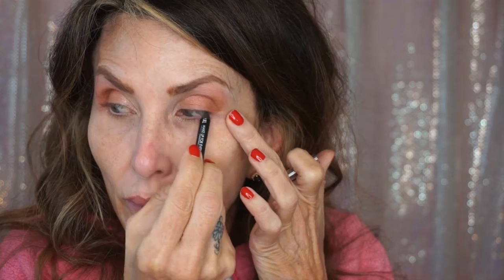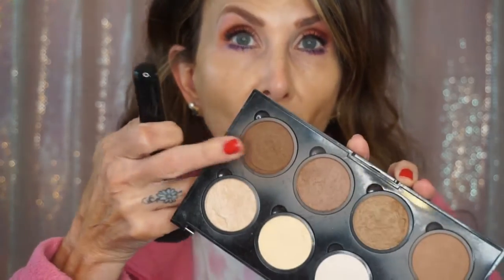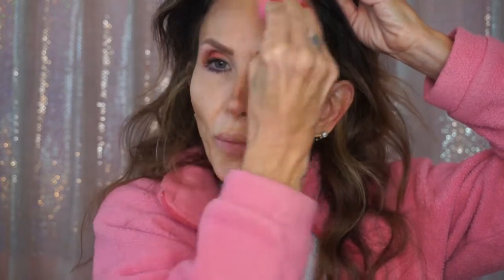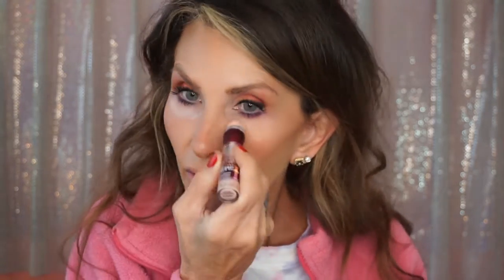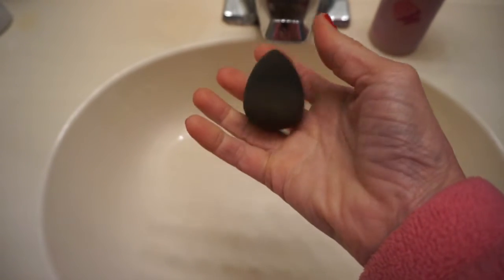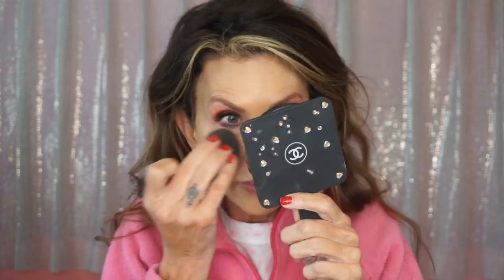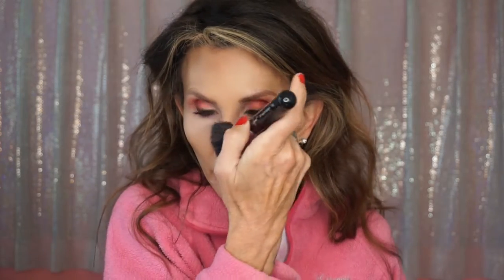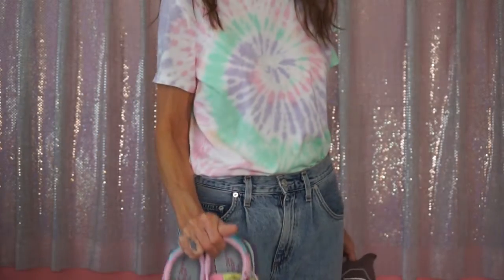How to Apply Contour and Highlight for Beginners Beauty Blender How to Use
How to apply contour and highlight for beginners, is my subject in this video. I get this question from viewers and clients all the time. Beauty Blender how to use tips is another subject I've been asked to discuss. In this video, I will give detailed instruction on contour, highlight, and the use of the Beauty Blender.

Tie Dye Tee

Charlotte Tilbury Magic Away as Shadow Primer

Focallure Perth shadow Palette

MAC Black Track Liner ~best price

NYX Micro Brow Pencil in Chocolate

I use the Rodan & Fields Lash Boost. would you be interested in purchasing from me?

Grande Lash Mascara

Laura Mercier Baked Blush Bronzer in Ritual

NYX Pro Contour Palette

Charlotte Tilbury Cheek to chic in Love is the Drug

Charlotte Tilbury Lip Cheat in Pillow Talk Medium

Charlotte Tilbury lipstick in Kim KW

I used the Tatcha Silk Canvas in the 1st foundation look

I used By Terry Hydra Primer in 2nd foundation look

NYX Glass Face Primer Brush ~really nice for foundation too!

Beauty Blender Original
Tarte Double Duty Beauty Quickie Blending Sponge Beauty ~a little less money
Beakey ~really cheap, but is squishy

Too Faced Peach Perfect loose setting powder

OUTFIT
nPhilanthropy Jimmy Tee tie dye

SIGMA STUFF I USE LIKE ALL THE TIME
Warm Neutrals Palette Vol. 2
brow products
Sigma inner rim brightener
SIGMA BRUSHES I USE ON THE REGULAR:
E54 Medium Sweeper brush